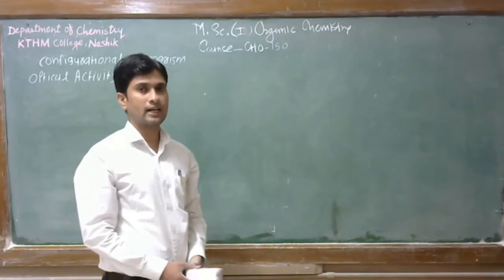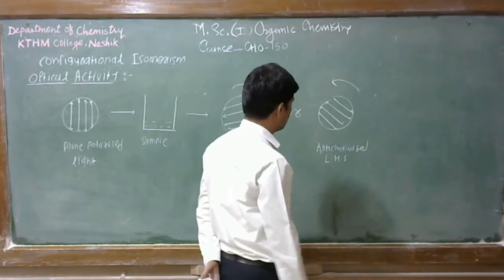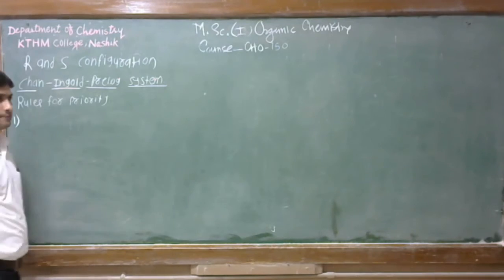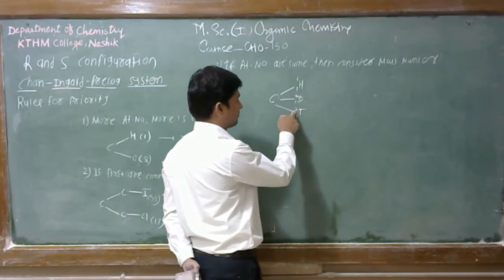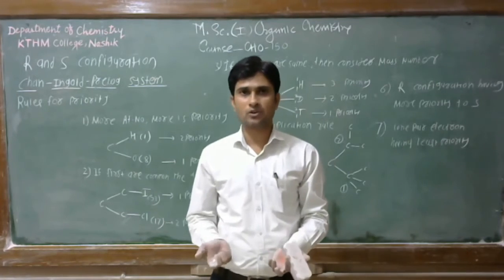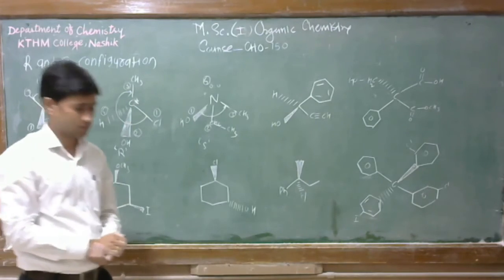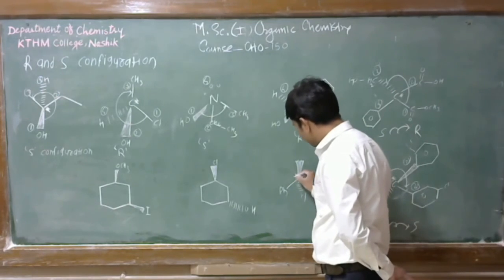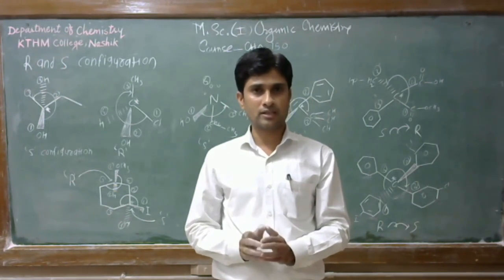MSc-I (Chemistry) | CCTP-3 CHO-150: Organic Chemistry I | Dr. Keshao A. Mahale | Lecture -9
Chapter- Stereochemistry
Topic:   Optical Isomerism, Chan- Ingold- Prelog System, R Configuration  and S Configuration